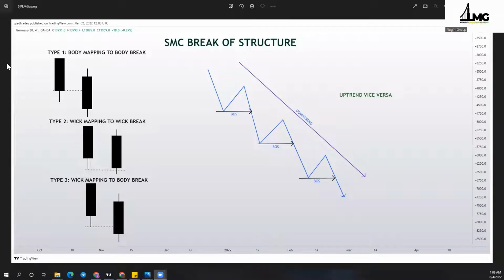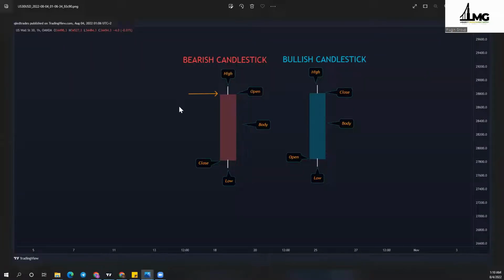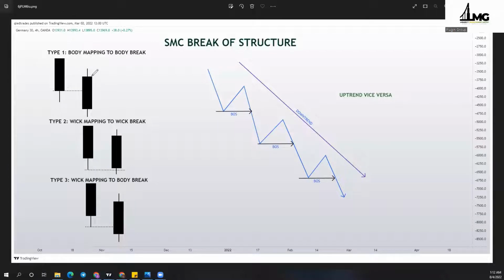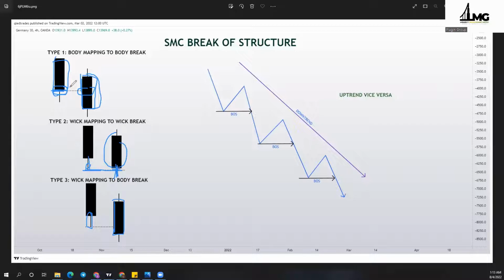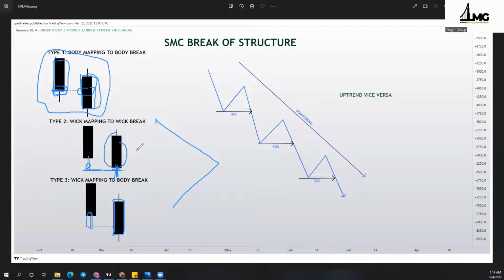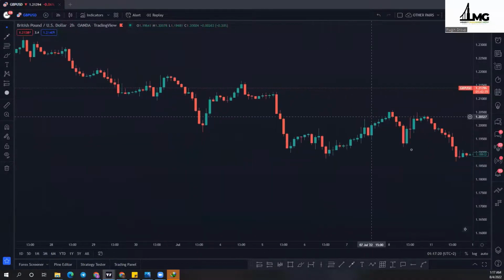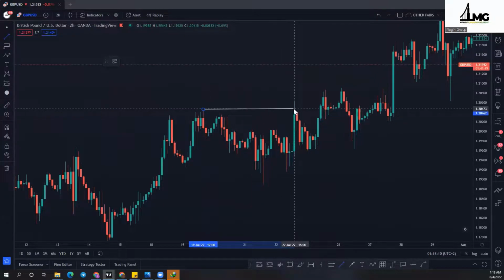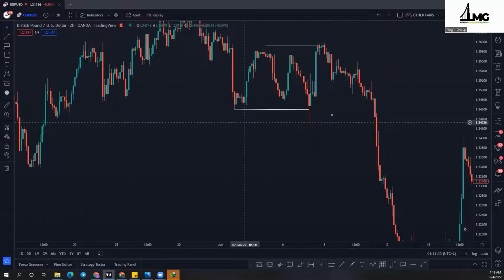PART 2: BREAK OF STRUCTURE 1.0...NS(ICT Refined)